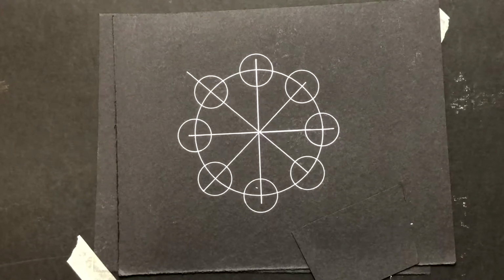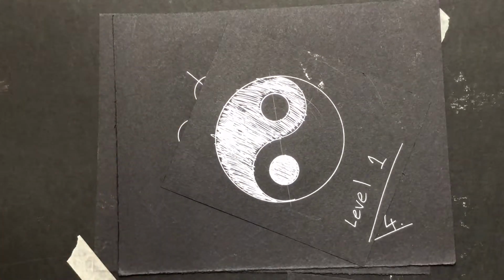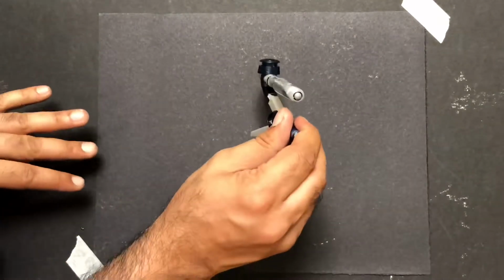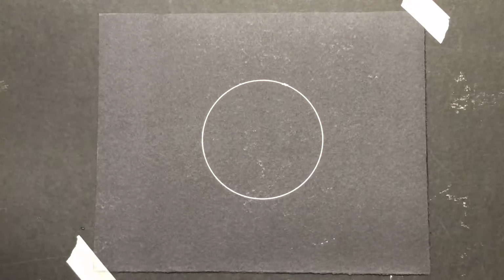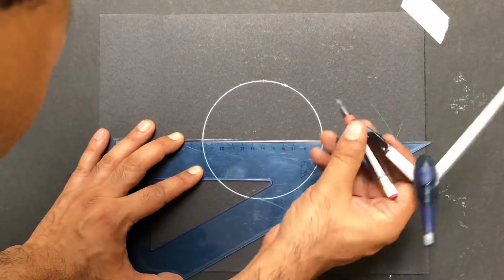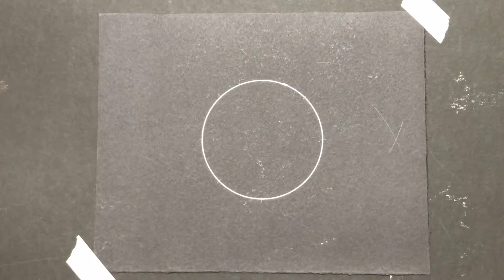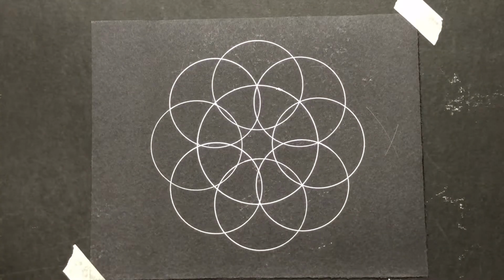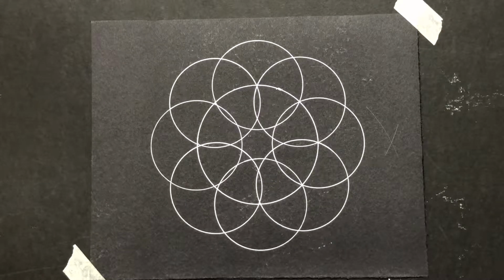The Crest - Symbolism & Meaning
A detailed explanation of how the SSCA crest was created, and the hidden meanings behind the lines!
Anyone with a compass and ruler can recreate it at home, if they understand the geometry involved...